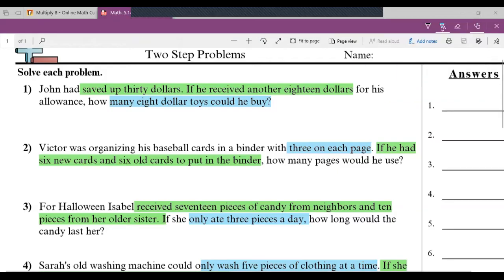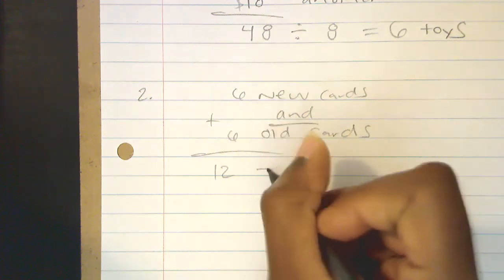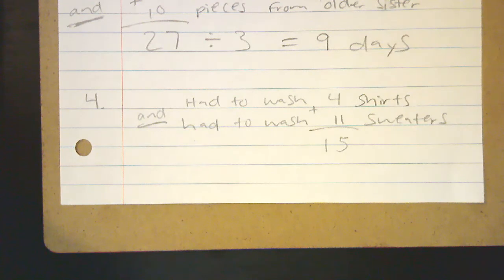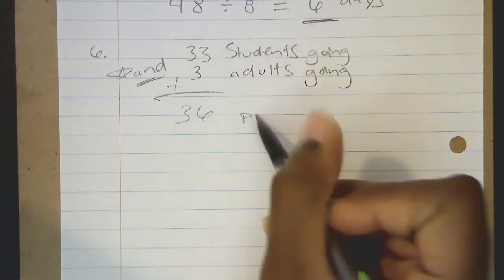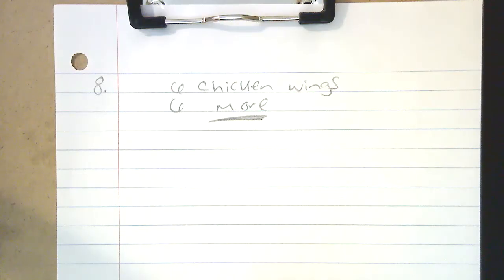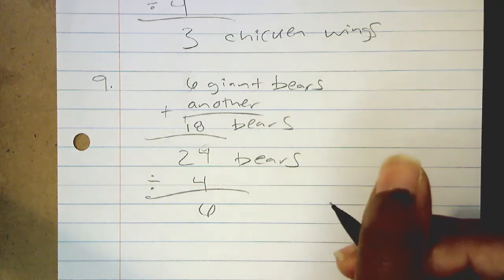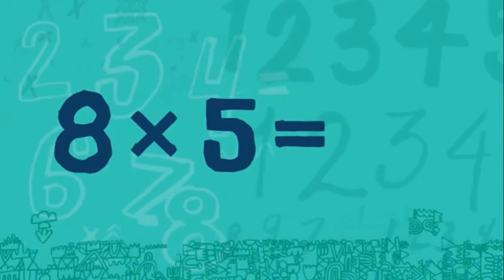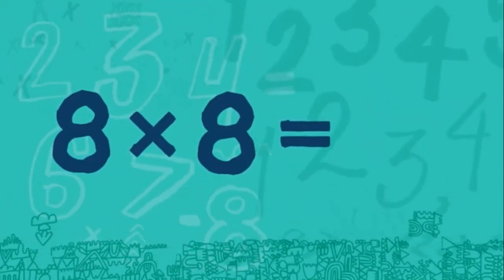Math. IW Review. 5.14.20.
Mr. B reviews Two Step Word Problems.